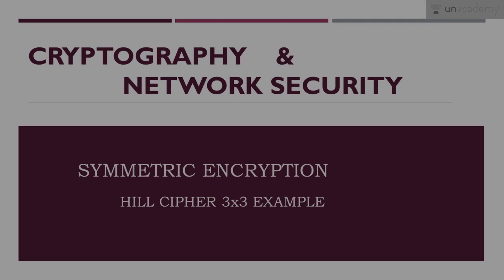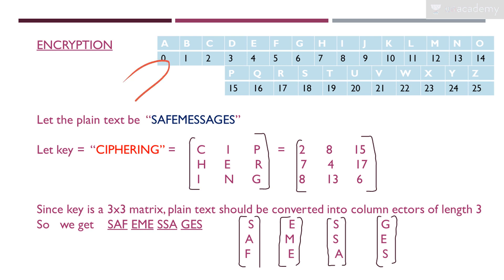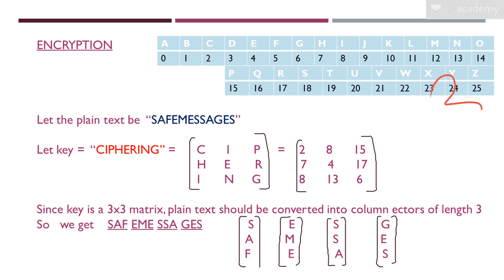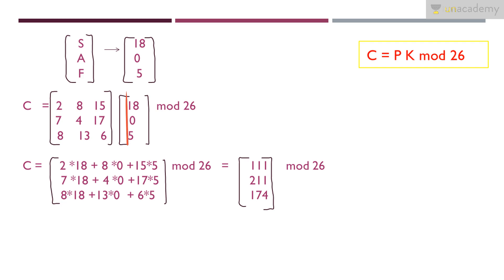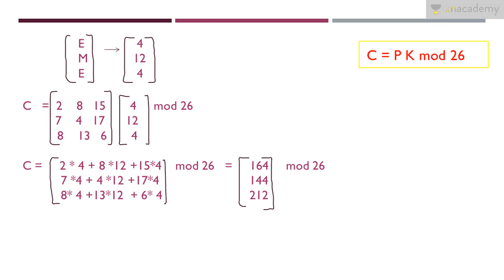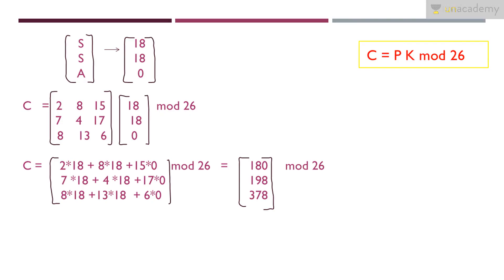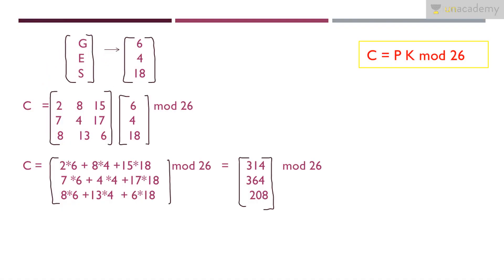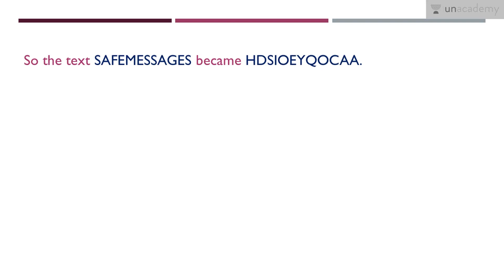Cryptography and Network Security - Example of a 3x3 matrix - Hill Cipher Encryption - GATE CSE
This lesson explains Hill Cipher Encryption - Example of a 3x3 matrix, under the course, "Cryptography and Network Security for GATE Computer Science Engineering".
The lesson explains the following subtopics:
Hill Cipher - Example of 3x3 matrix
Encryption
Decryption

Some important terminology and concepts are also illustrated, for the better understanding of the subject.

Cryptography and Network Security - Example of a 3x3 matrix - Hill Cipher Encryption - GATE CSE - Unacademy